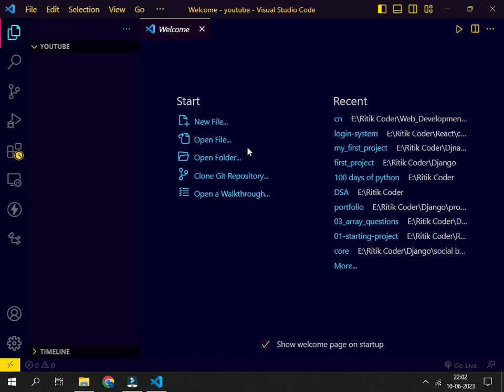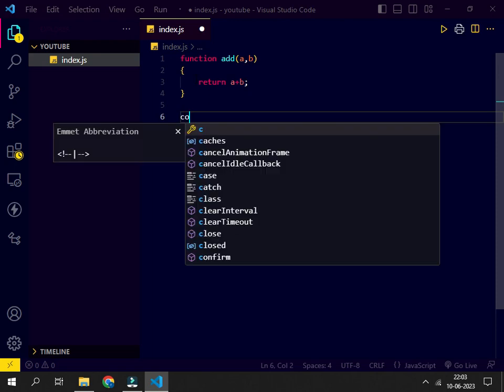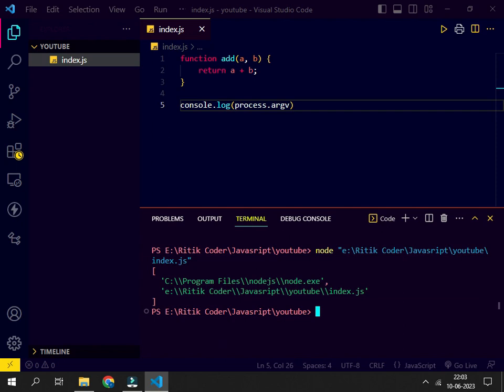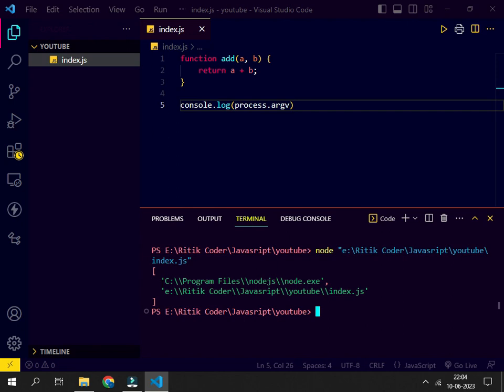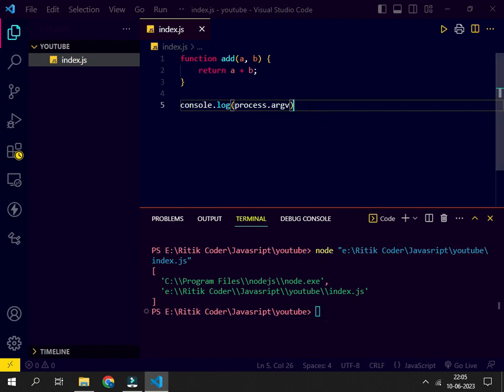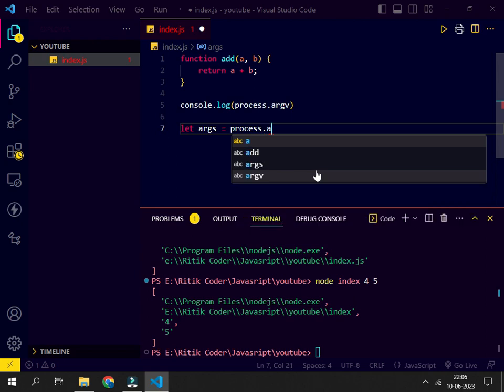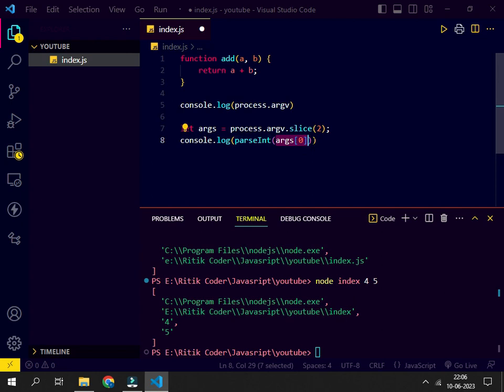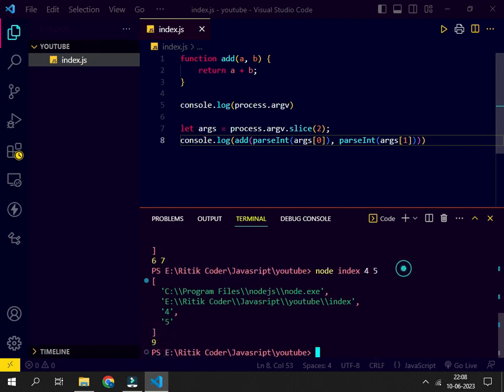How to access command line arguments in Nodejs using Process object in javascript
@"Accessing Command Line Arguments in Node.js using the Process Object" is an informative and practical video tutorial that focuses on how to retrieve and utilize command line arguments in a Node.js application. This video provides a step-by-step guide on leveraging the Process object in JavaScript to access and process command line arguments efficiently.

In this tutorial, you will learn the following key concepts:

Introduction to Command Line Arguments: Understand the significance of command line arguments and how they can enhance the flexibility and functionality of your Node.js applications.

The Process Object: Explore the Process object, a global object provided by Node.js that allows access to information about the current Node.js process. Learn about its properties and methods that enable interaction with command line arguments.

Retrieving Command Line Arguments: Discover different methods to retrieve command line arguments using the Process object. This includes accessing arguments directly, parsing them as an array, or using libraries like yargs for advanced argument handling.

Processing Command Line Arguments: Learn various techniques to process and utilize command line arguments effectively. This may involve validating arguments, handling optional and required parameters, and implementing conditional logic based on the provided arguments.

Practical Examples: Dive into real-world examples that demonstrate the usage of command line arguments in Node.js applications. These examples may cover scenarios such as configuration management, customizing application behavior, or passing runtime parameters to scripts.

Best Practices and Tips: Explore best practices for handling command line arguments in Node.js applications. Learn about error handling, providing help or usage information, and managing complex argument scenarios.

By the end of this video tutorial, you will have a solid understanding of how to leverage the Process object in Node.js to access and utilize command line arguments effectively. This knowledge will enable you to build more dynamic and versatile applications that can be easily configured and customized via command line inputs. With practical examples and best practices, this tutorial equips you with the skills to enhance your Node.js development workflow and create more powerful and flexible applications.

so you will be getting complete information about "How to access comand line arguments in Nodejs"  and enough information about process object.

Let's dive into the world of Node.js backend development together and unlock the power of server-side JavaScript!